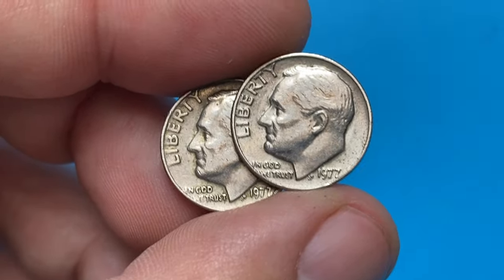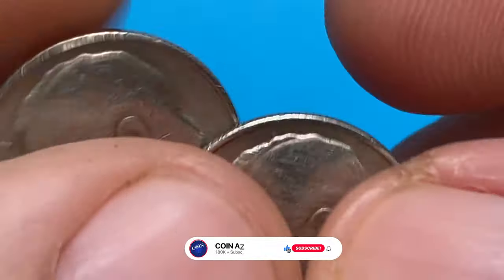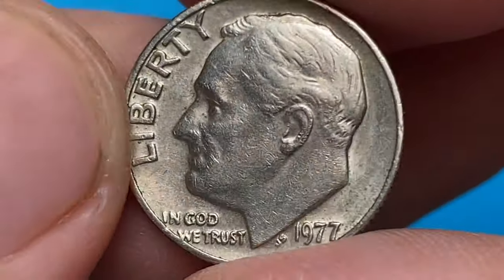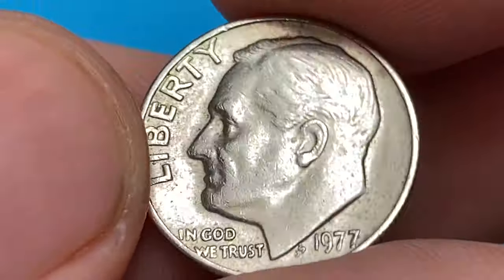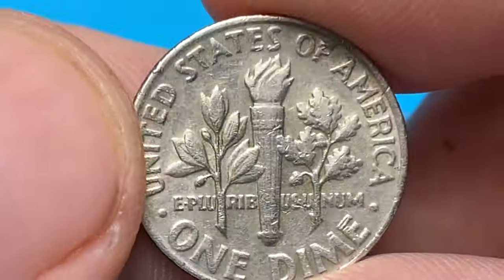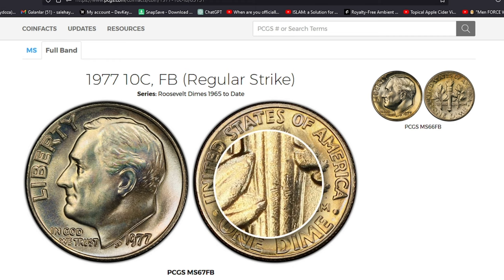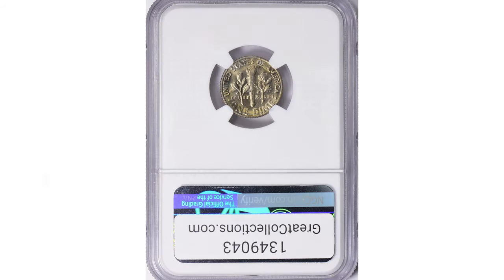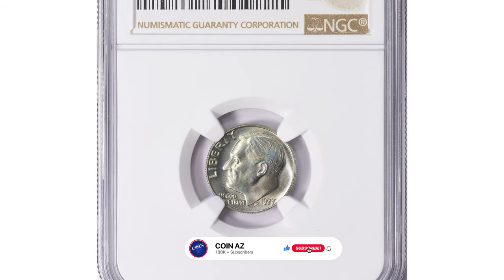Dime Coin Worth THOUSANDS?? Find Out Now!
Uncover the shocking truth about 1977 dime value and learn how to determine the value of your coins. Find out if your dime is worth more than you think!
Shocking Truth About 1977 Dime Value

0:00 1977 DIME CIRCULATED
1:10 1977 DIME FULL BANDS UNCIRCULATED